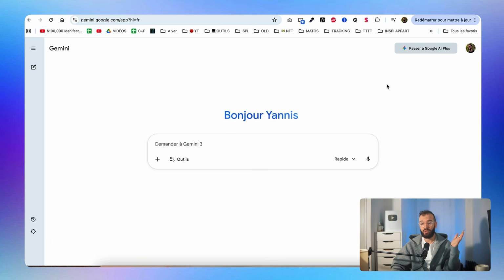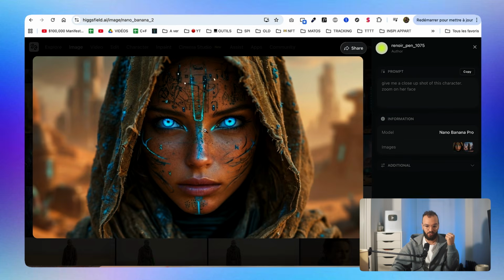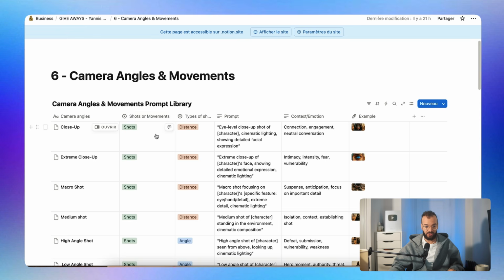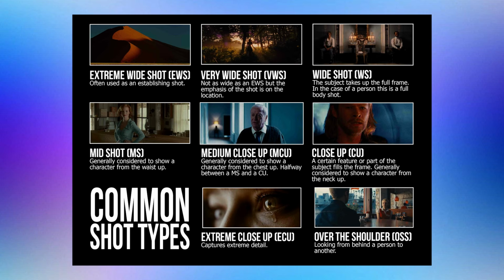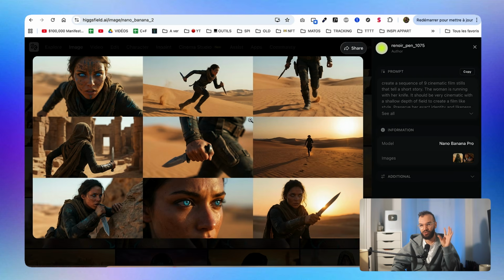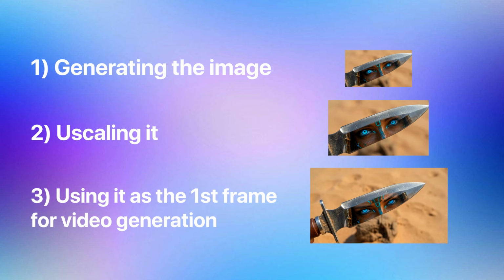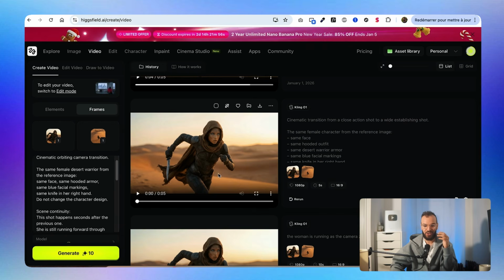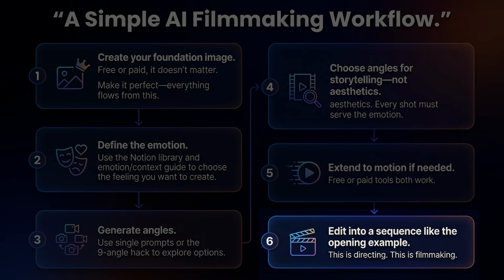Nano Banana Pro Camera Control: One Image, Infinite Angles (Complete Guide)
👉 Fill out the form, and I'll help you for free on a call on your AI project
🔧 Tools & Resources Mentioned
👉 Prompt 1 : “create a sequence of 9 cinematic film stills that tell a short story. *put your story here*. It should be very cinematic with a shallow depth of field to create a film like style. Preserve the character's exact identity and likeness.”
👉 Prompt 2 : "extract the image in row X column Y"
Video mentioned:
TIMESTAMPS:
00:00 – Turn ONE Image into Infinite Camera Angles (Perfect Consistency)
01:00 – The Foundation Image
01:20 – Free vs Paid Tools: How I Create My Base Characters
02:10 – Camera Angles That Control Emotion (Most People Miss This)
03:36 – Power, Dominance & Vulnerability Explained with Camera Angles
07:15 – The 9-Angle Hack: Generate a Full Storyboard in ONE Prompt
08:36 – From Images to Cinematic Motion (Free & Paid Paths)
11:25 – The Complete AI Filmmaking System (Step-by-Step)